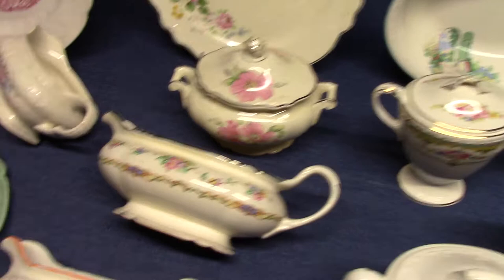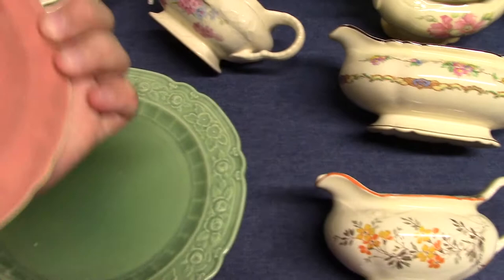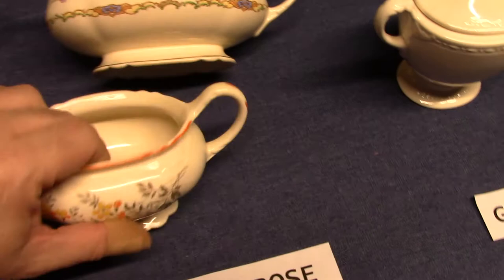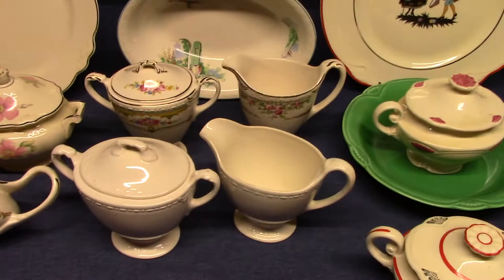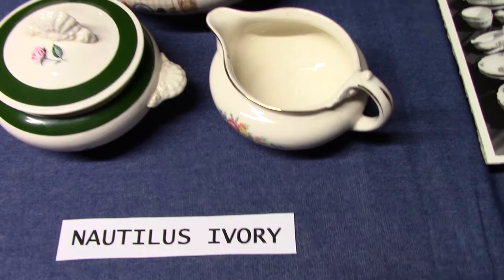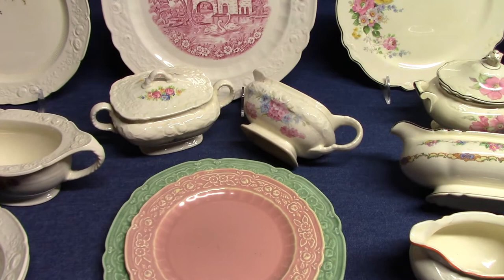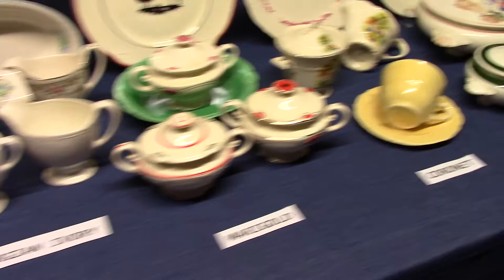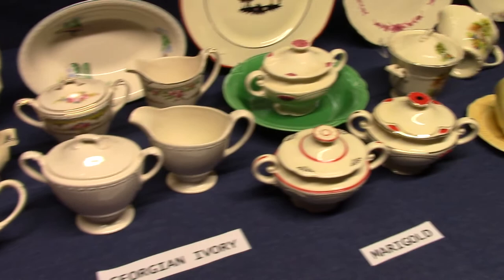#10: Early 1930s Homer Laughlin Dinnerware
Early 1930s Homer Laughlin Dinnerware featuring Ravenna, Orleans, Virginia Rose, Georgian Ivory, Marigold, Coronet, and Nautilus Ivory.